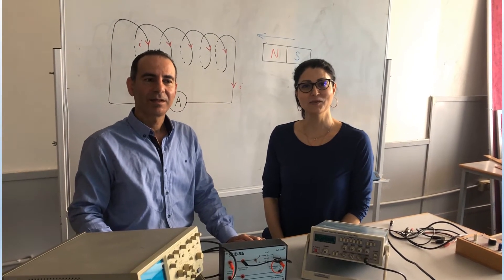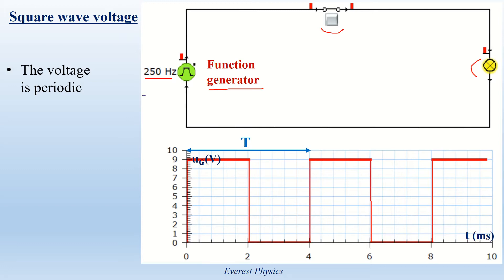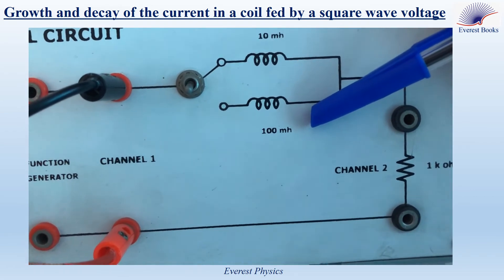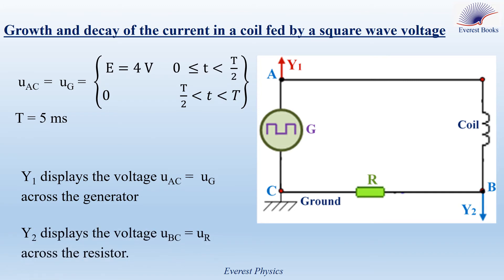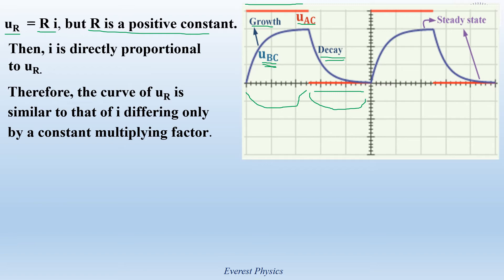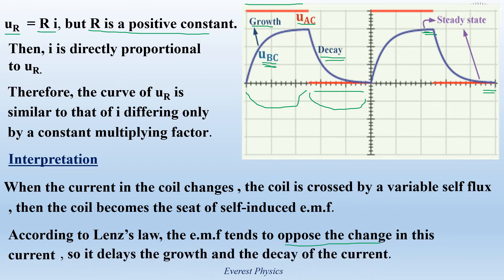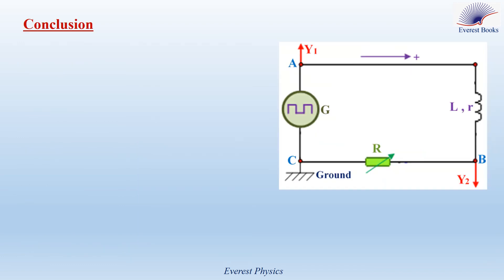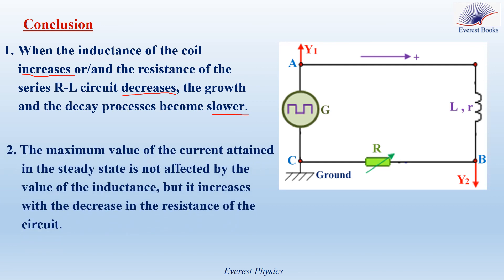Curves of growth and decay of current in RL circuit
In this video, we explain the square wave voltage, explain the growth and the decay of the current in a series R-L circuit fed by a square wave voltage, and finally we explain the effect of the inductance and the resistance of the circuit on the current growth and decay.
2) Self induction - Role of a coil - Voltage across a coil - magnetic energy stored in a coil